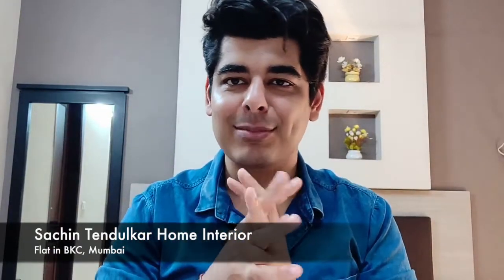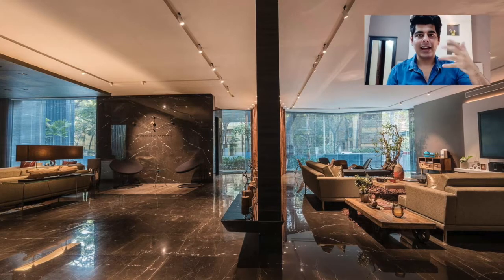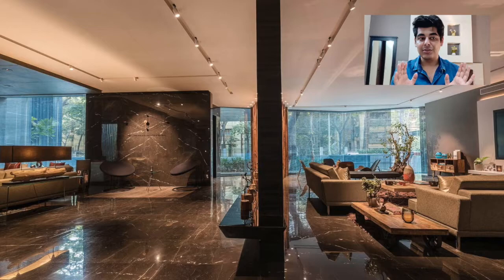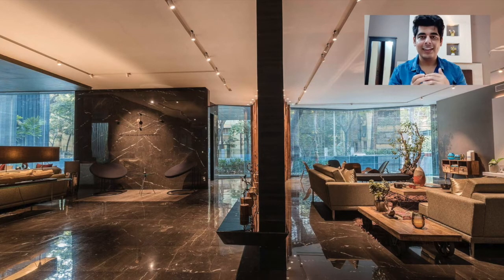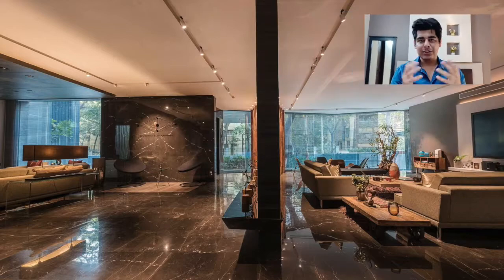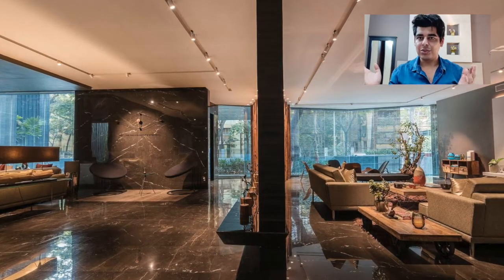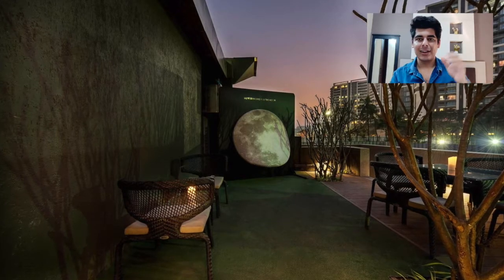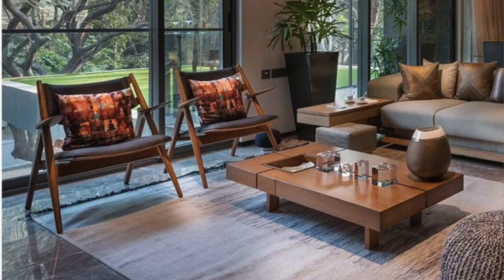Sachin Tendulkar Home Interiors Described By Ideas Kitchens & Interior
How can you incorporate the interior elements of Sachin Tendulkar's home into your own?

Further, we will also tell you how you can incorporate the same style in your home.
The reason why we can explain different kinds of architectural and interior styles is because Ideas has been in this business for the past 16 years and always strives towards bringing new styles in the market.